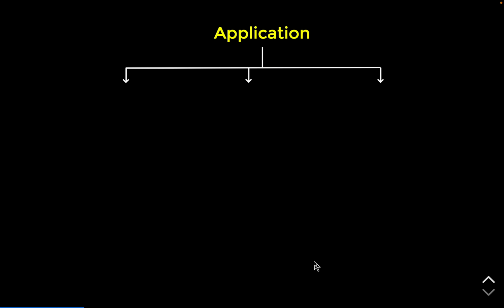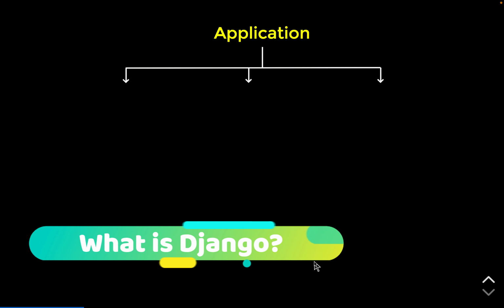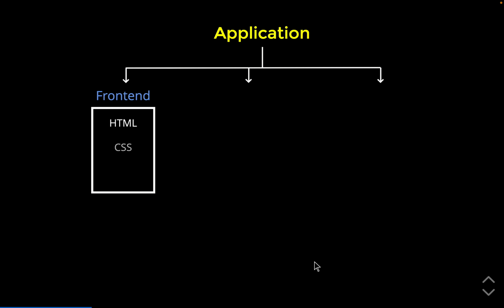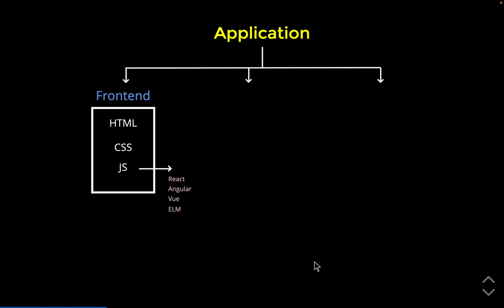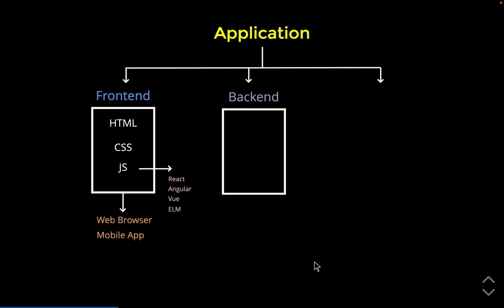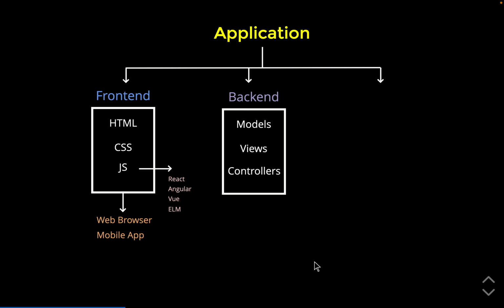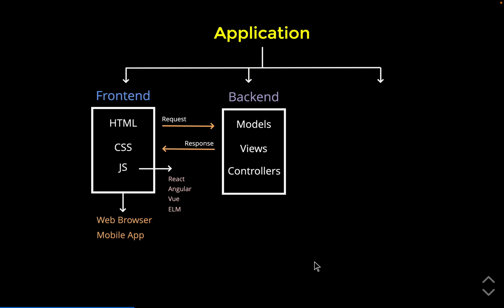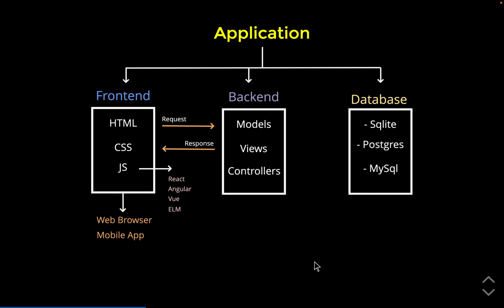05 Python Shots - What is Django?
Interested in learning Django? Have a look at what exactly it stands for.